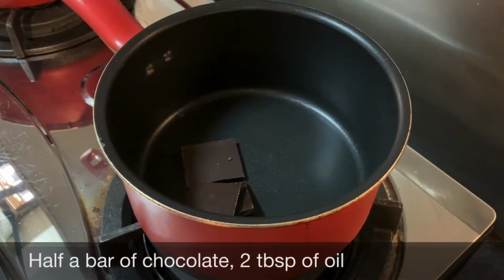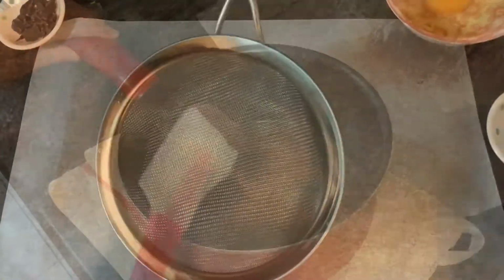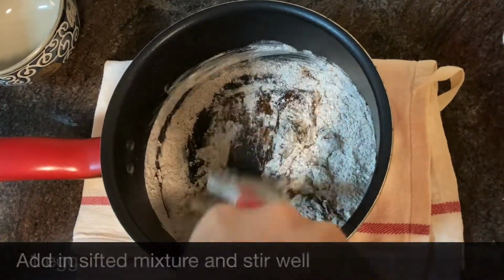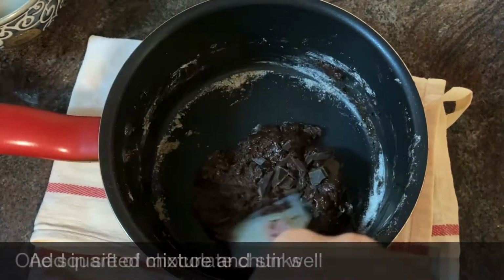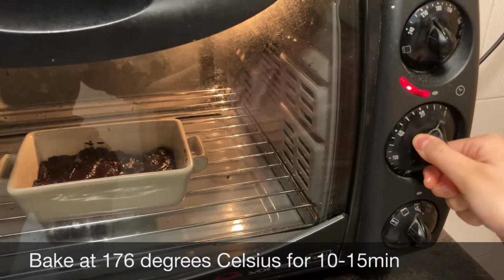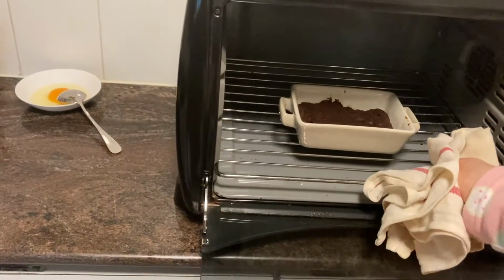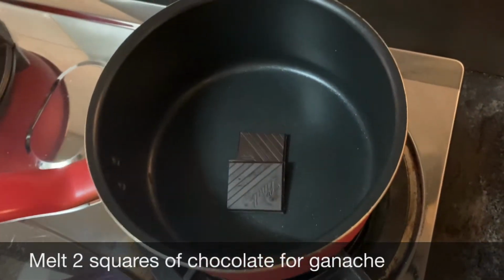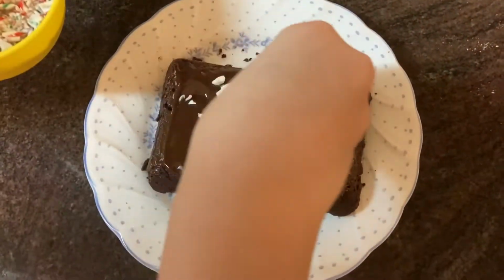How To Make Candy Cane Brownies | Recipes By Hilary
Crunchy gooey sweet goodness!
Credits:
Jenny can cook brownie recipe